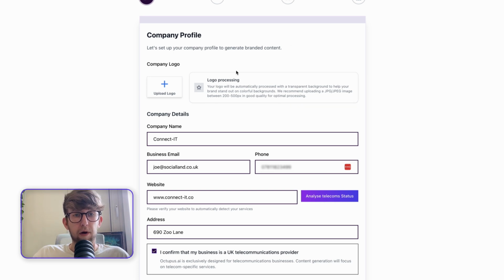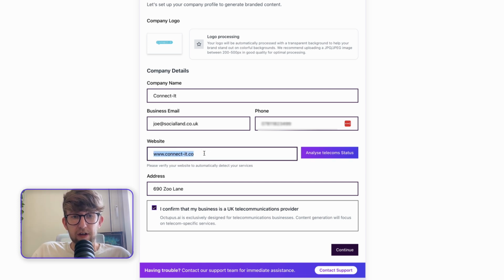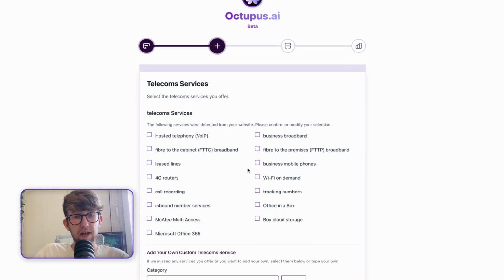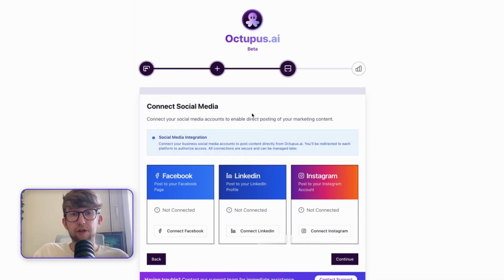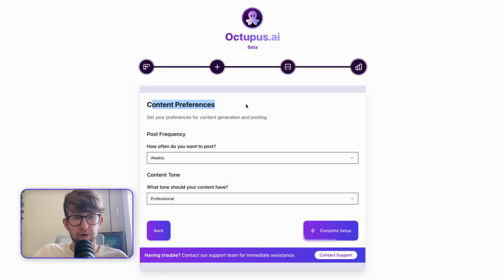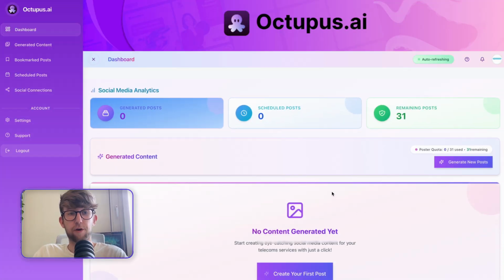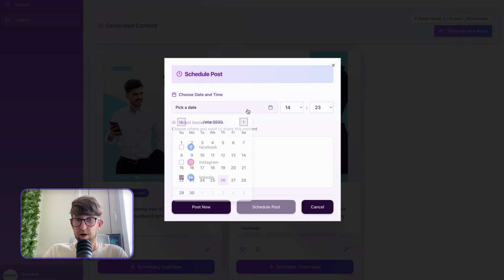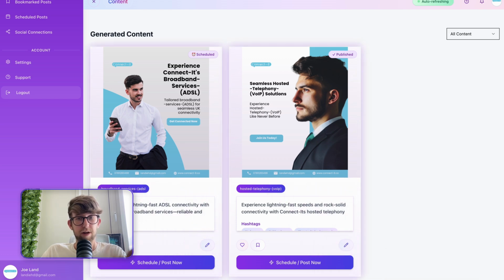Telecoms Social Media AI Platform - Octupus.ai Full Walkthrough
🚀 OCTUPUS.AI - The First AI Platform Built Exclusively for UK Telecoms Social Media Marketing

Watch our co-founder demonstrate the complete Octupus.ai platform - the only telecoms-specific AI content creation tool designed for UK businesses.

🎯 TELECOMS SOCIAL MEDIA PROBLEMS WE SOLVE:
✅ Generic AI tools don't understand telecoms terminology
✅ Creating consistent content across multiple platforms
✅ Time-consuming social media management
✅ Maintaining professional brand voice

🔥 PLATFORM FEATURES DEMONSTRATED:
• AI-powered telecoms content generation
• Multi-platform social media scheduling (Instagram, Facebook, LinkedIn)
• Brand voice consistency across all posts
• Automated posting and engagement optimisation
• Telecoms customer pain point targeting

📊 PERFECT FOR:
→ UK Telecoms Companies
→ Telecoms Marketing Managers
→ Digital Marketing Agencies (telecoms clients)
→ Telecoms Business Owners
→ Social Media Managers in the telecoms industry

🎬 DEMO INCLUDES:
• Live telecoms content creation process
• Platform interface walkthrough
• Real telecoms social media examples
• Scheduling and automation features